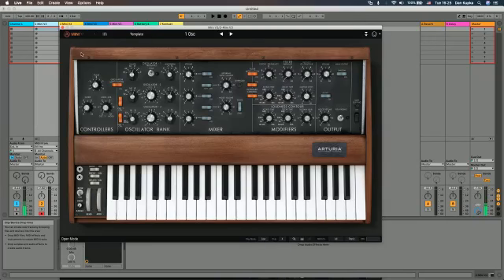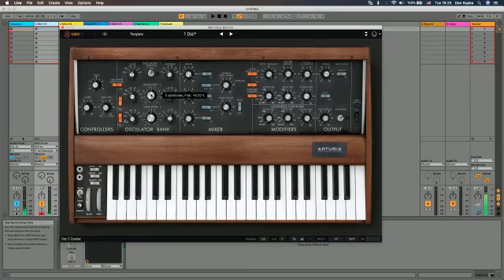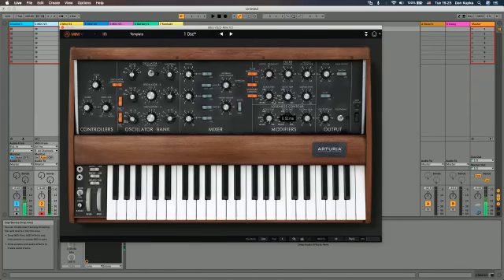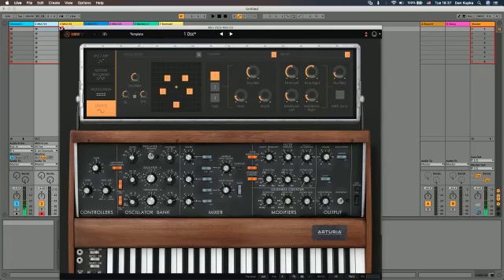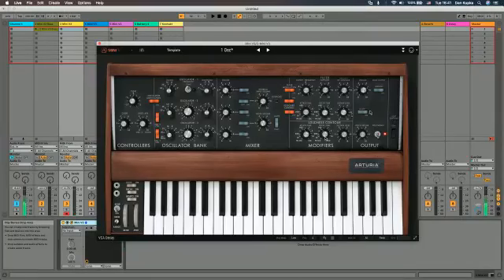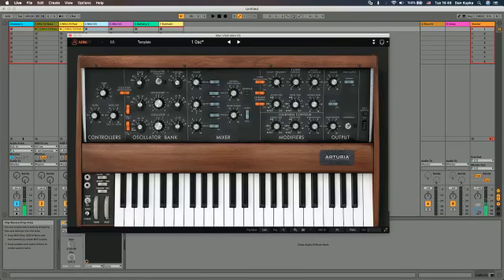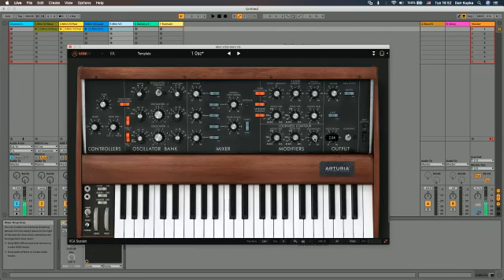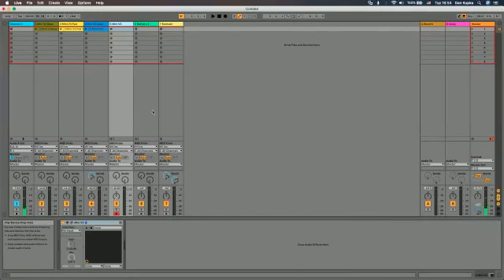Making Music With Multiple Moog Minis (Emulation)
Originally streamed to Facebook.